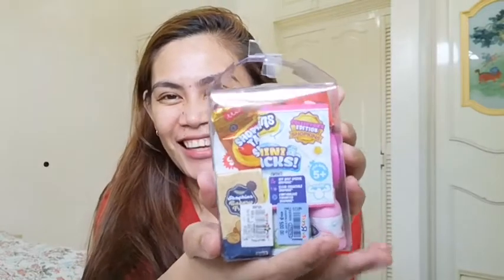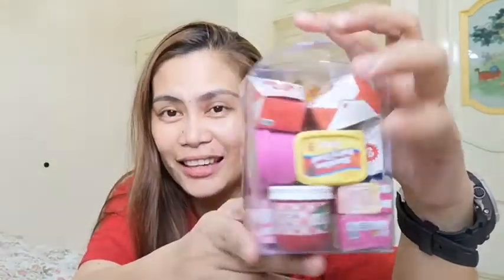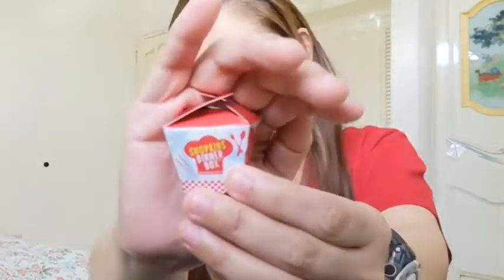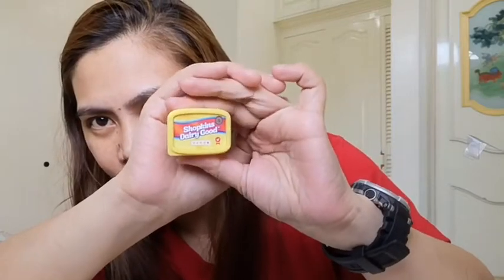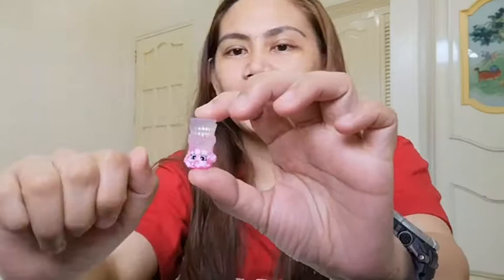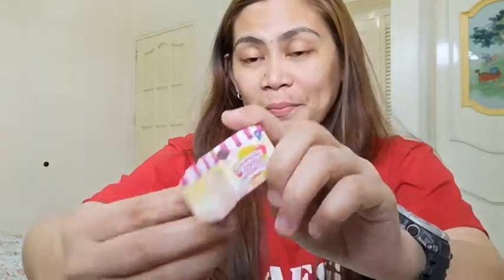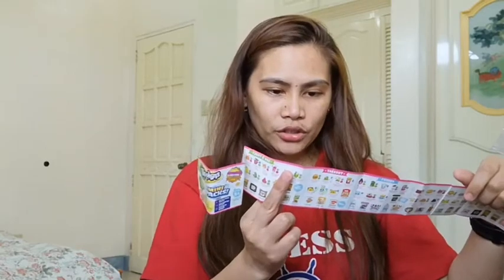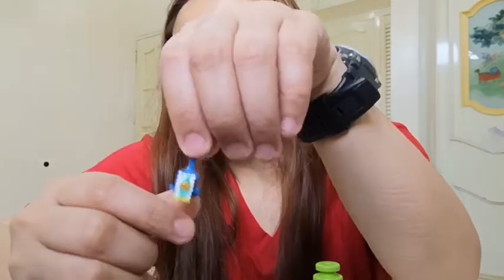Shopkins Mini packs!